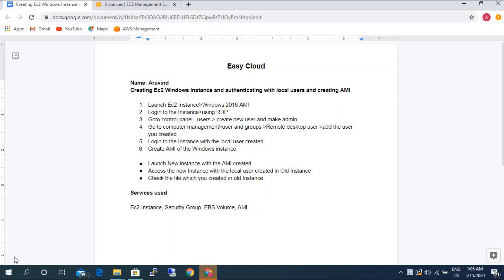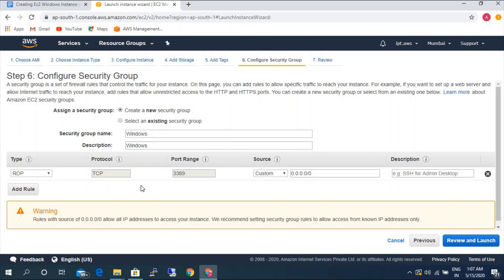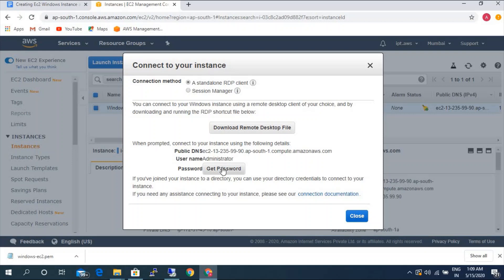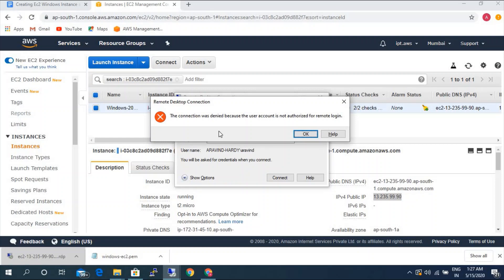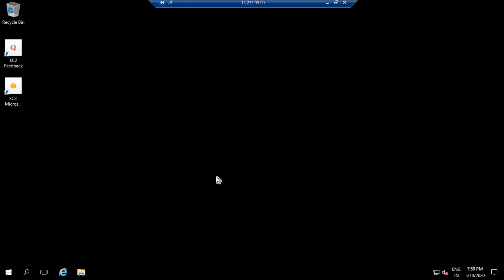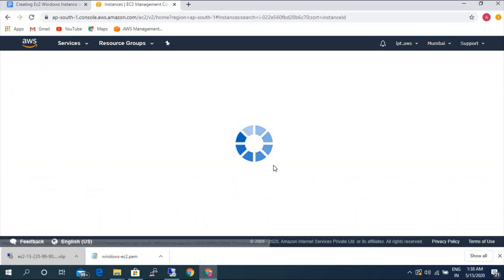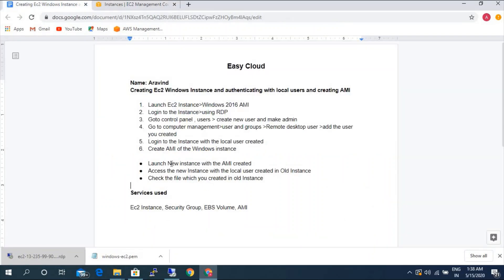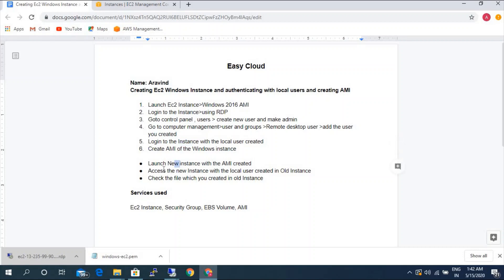Launching Ec2 Windows Instance and login with local users and creating AMI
In this Video you will be learning how to launch Ec2 Windows Instance and how to login using RDP
how to create users and login with local users
how to create AMI of that Instance
how to launch Instance with Custom AMI